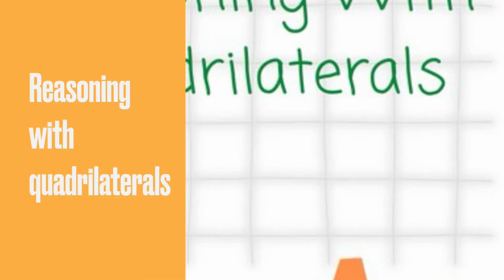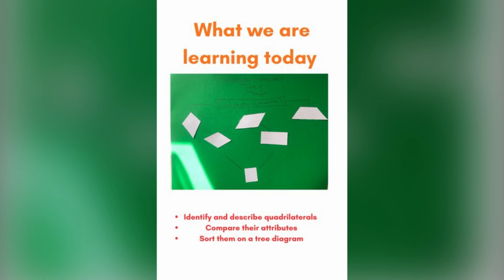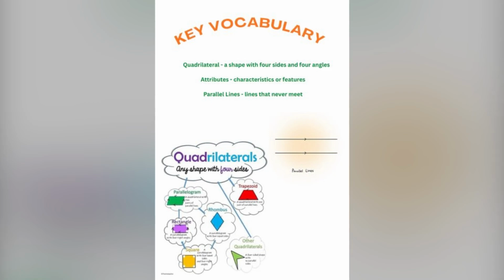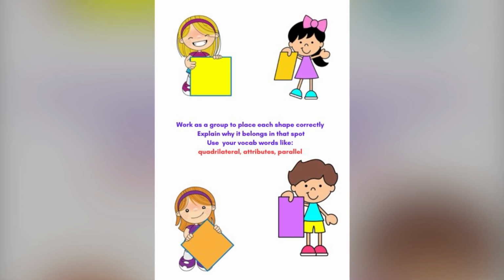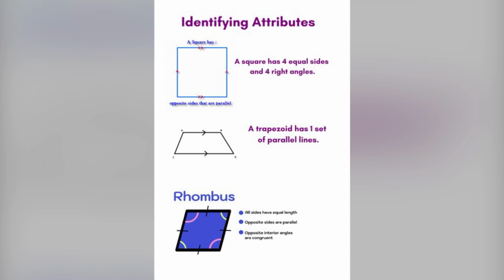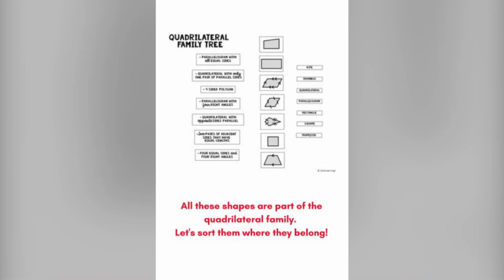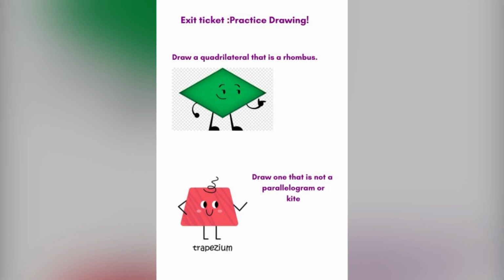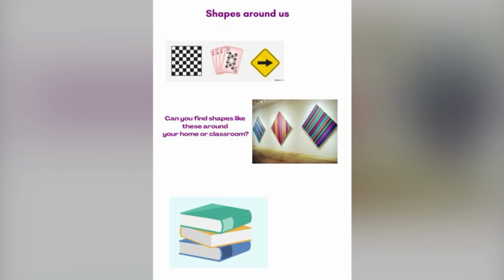Lesson plan on quadrilaterals